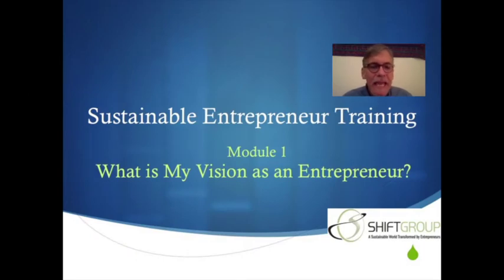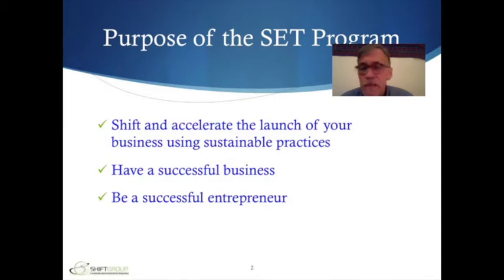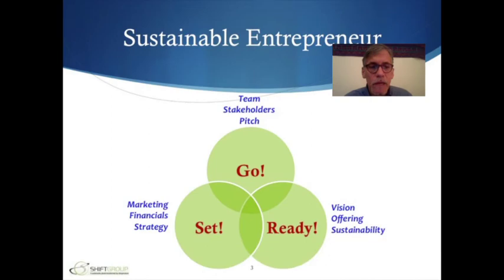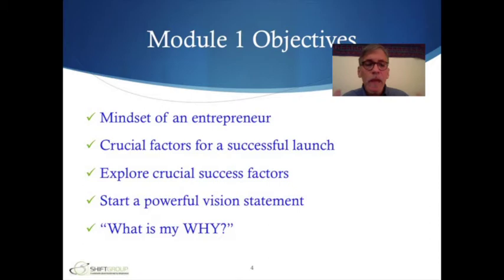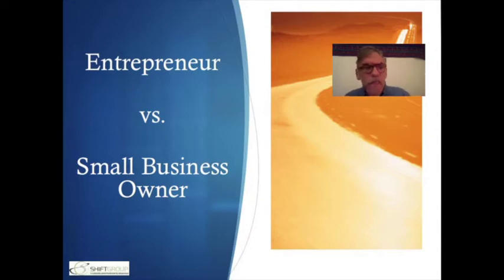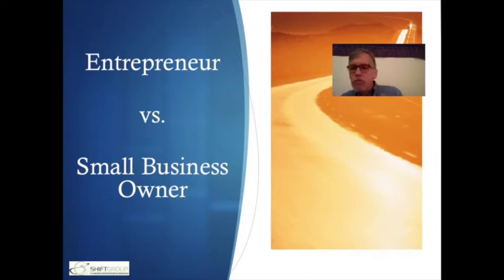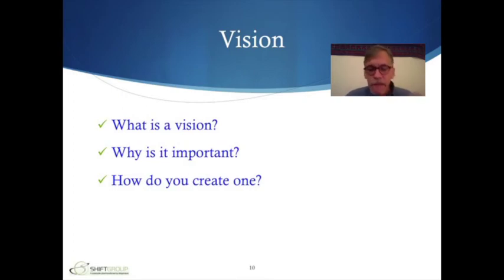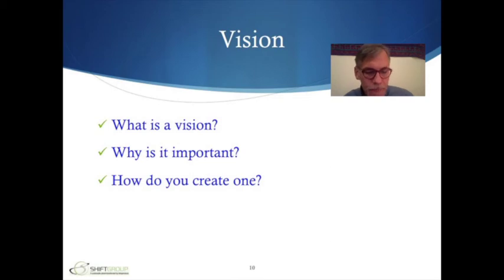SET Genesis Course Class #1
Sustainable Entrepreneur Training (SET) Course, including the video game, Genesis.  Here is the first online class (of 13).